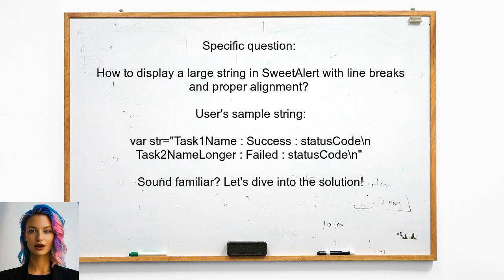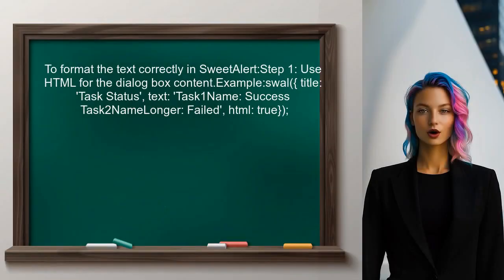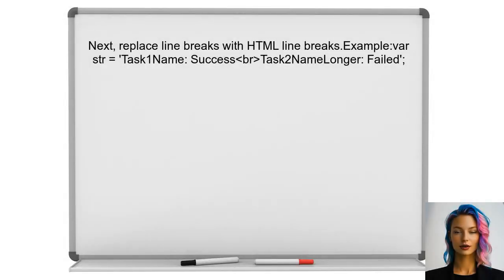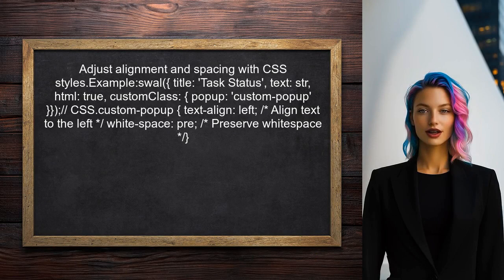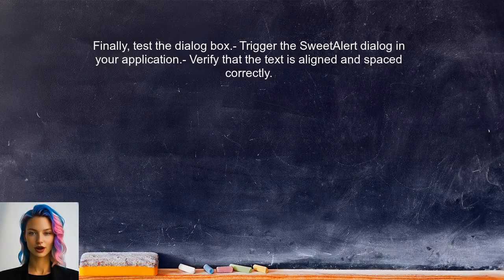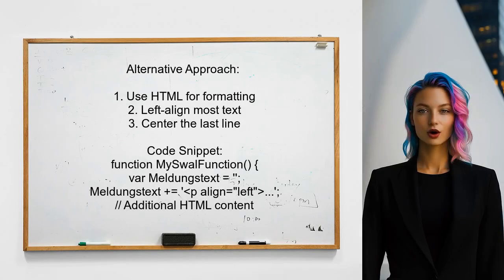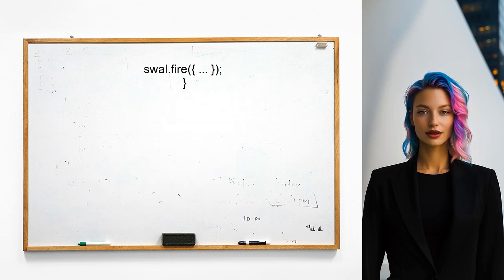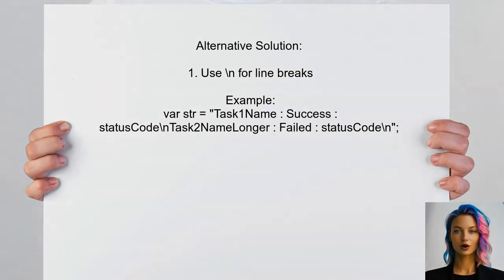SweetAlert Text Formatting: Tips and Tricks for Better Alerts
In this video, we dive into the world of SweetAlert, a powerful library for creating beautiful and customizable alert dialogs in web applications. Whether you're looking to enhance user experience or simply make your alerts more visually appealing, mastering text formatting is key. Join us as we share essential tips and tricks to elevate your alerts, ensuring they not only grab attention but also convey your message effectively.

Today's Topic: SweetAlert Text Formatting: Tips and Tricks for Better Alerts

Related to: sweetalert, textformatting, alerts, tipsandtricks, betteralerts, javascriptalerts, webdevelopment, userinterface, uidesign, notificationdesign, sweetalerttutorial, improvealerts, alertcustomization, webalerts, front-enddevelopment,